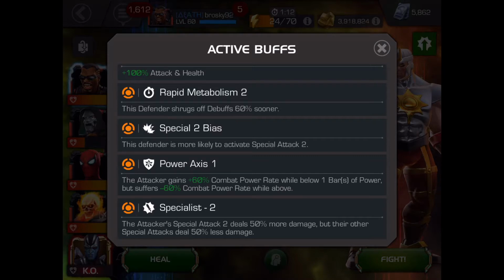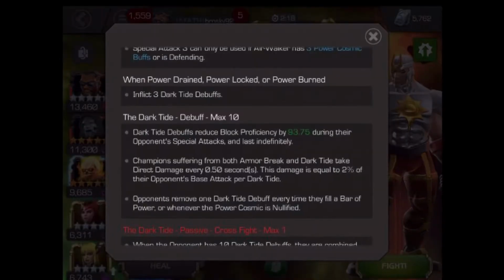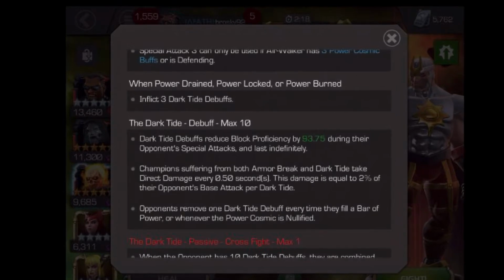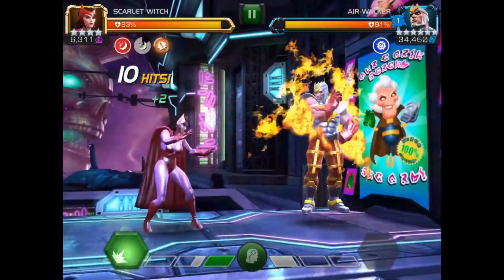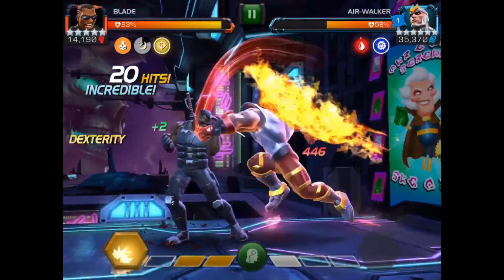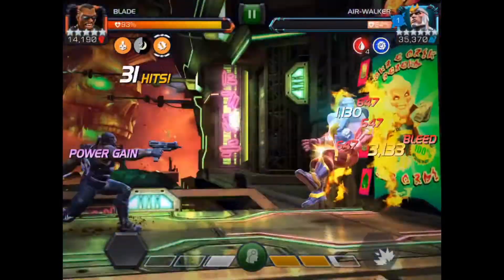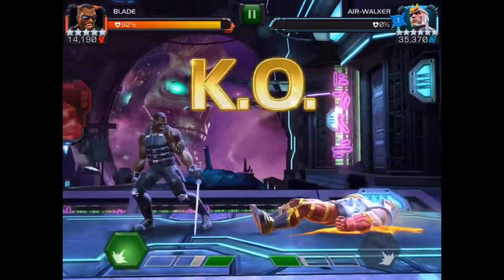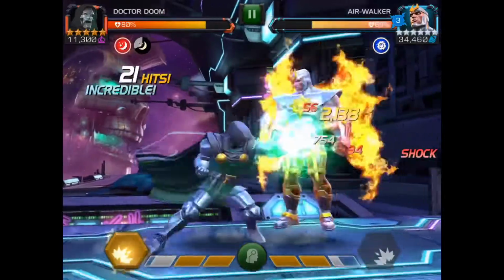How To Easily Beat Uncollected AirWalker! Marvel Contest of Champions (MCOC)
This video will review the skills, nodes, and special attacks of Air-Walker in uncollected event quests to prepare you to defeat him more easily now and in the future!